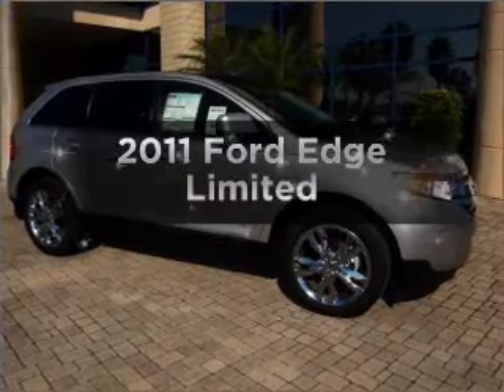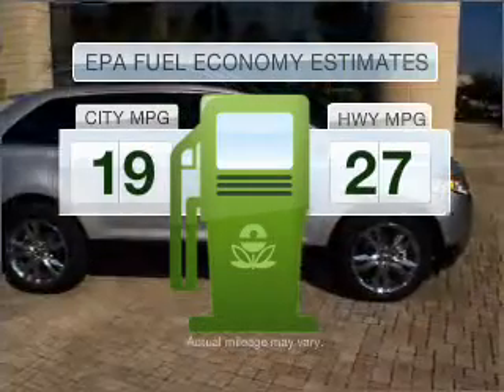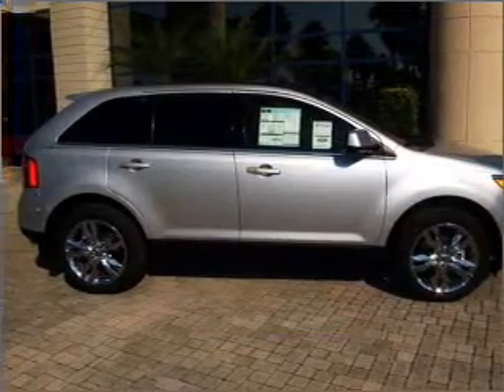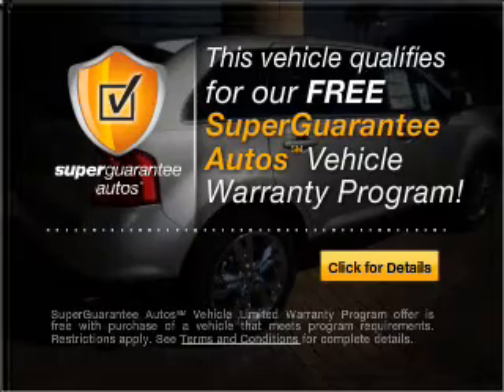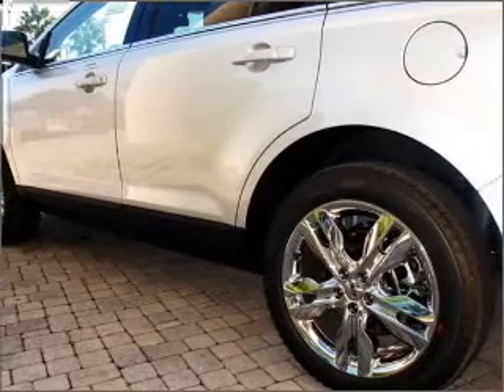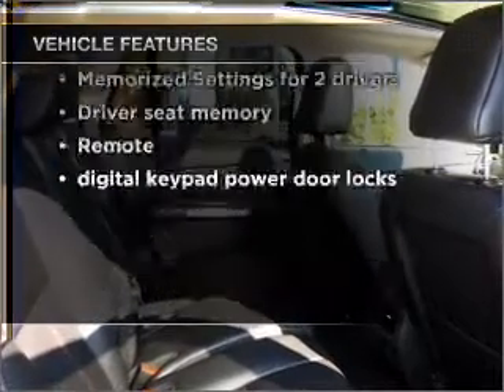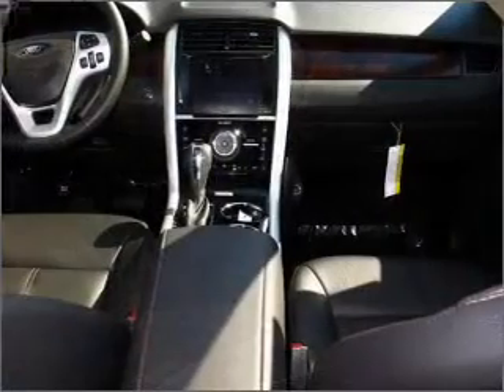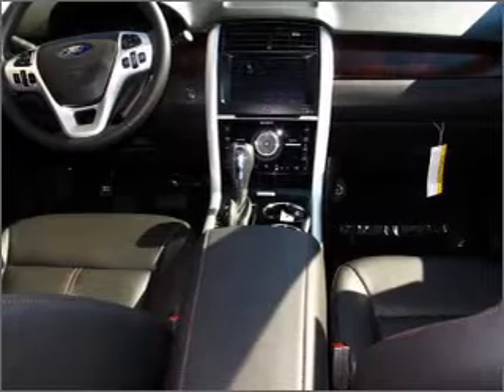2011 Ford Edge - Orlando FL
Year: 2011
Make: Ford
Model: Edge
Trim: Limited
Engine: 3.5 liter 6 cylinder 24 valve
Transmission: 6-Speed Automatic
Color: Ingot Silver
Mileage: 6
Address:
9001 E Colonial Dr